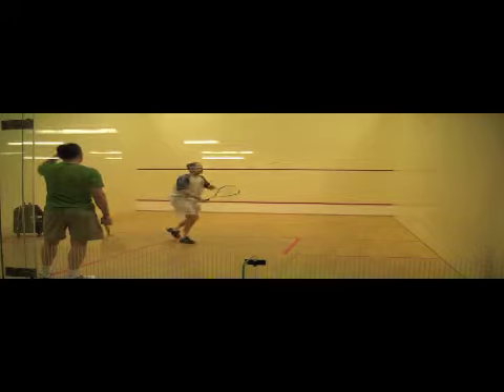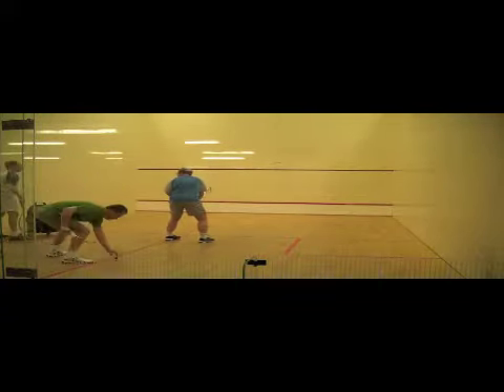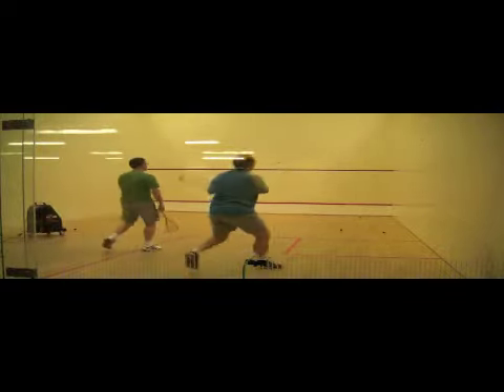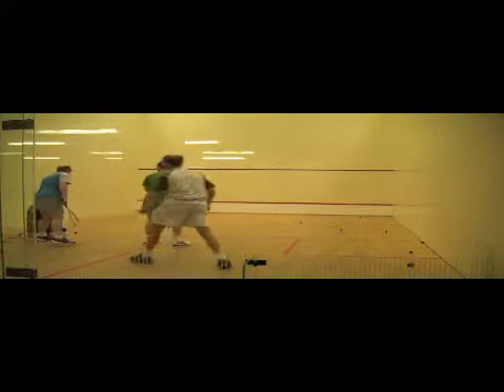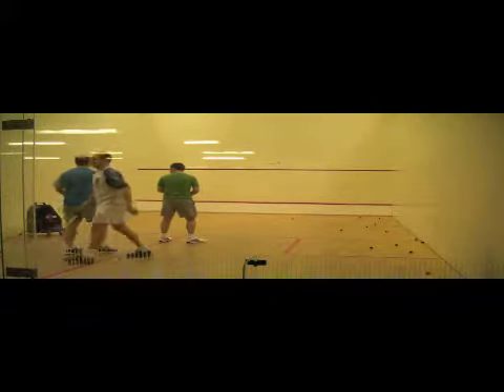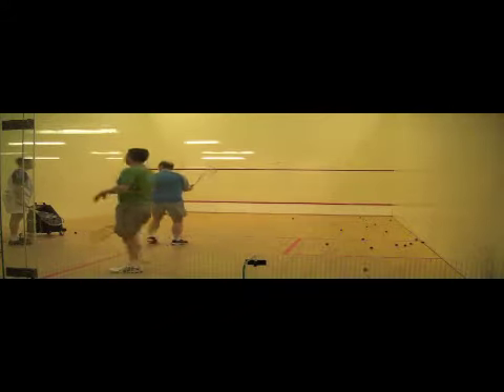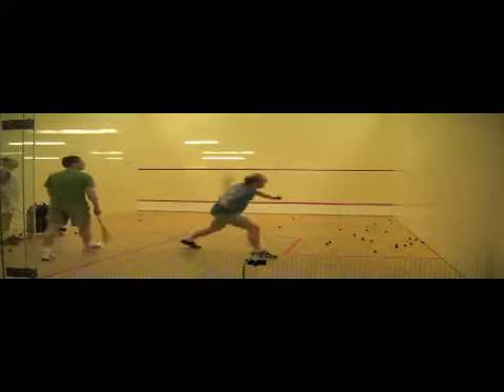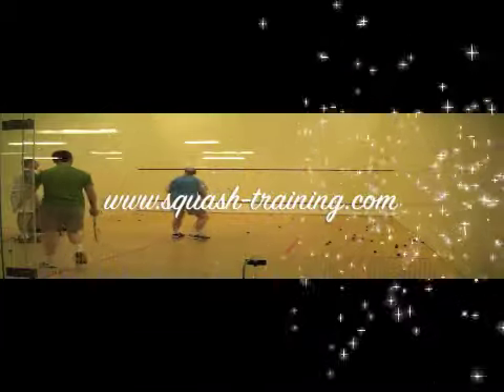Squashcannon: correctly time the movement to volley high cross-courts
s,squash training drills to improve timing of the movement and return high cross-court lobs on the fly , squash video lessons using the squashcannon ballmachine, squash advice,